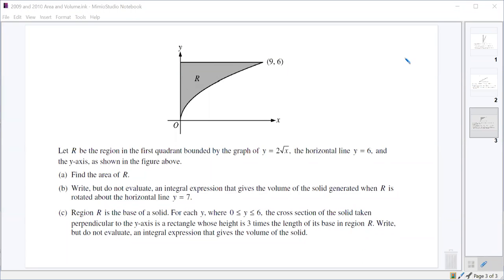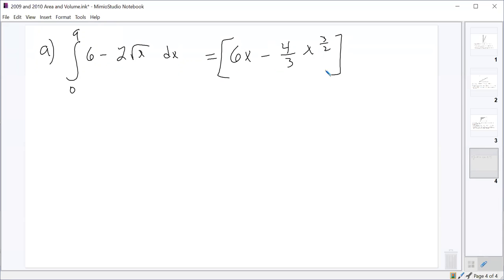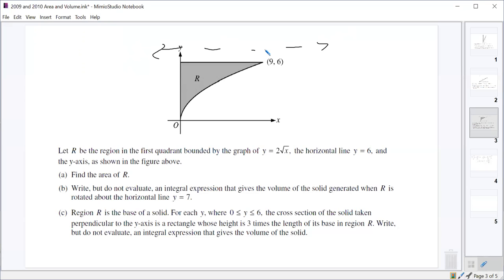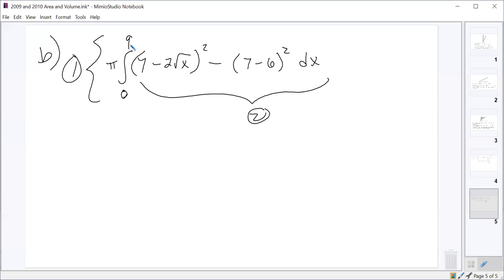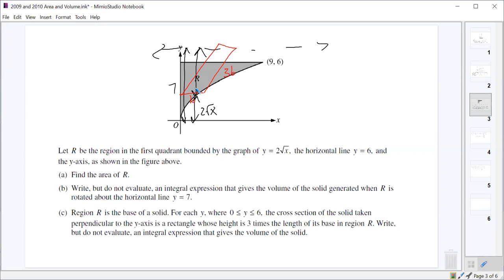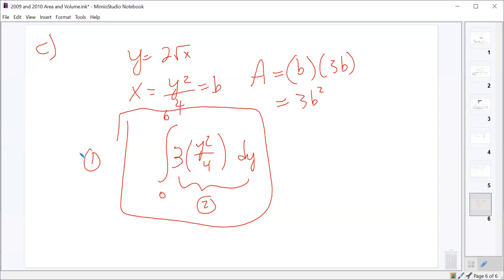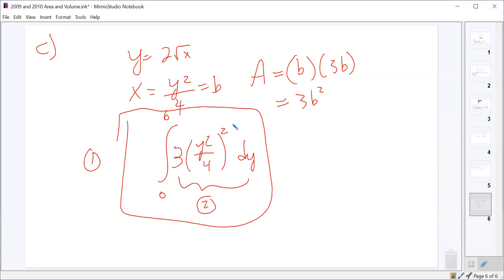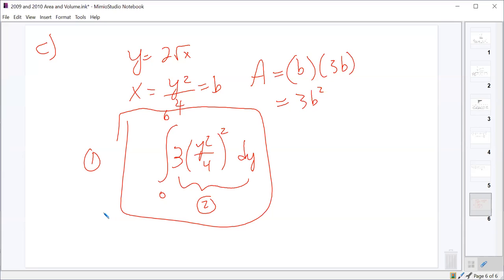2-18-21 Period 2